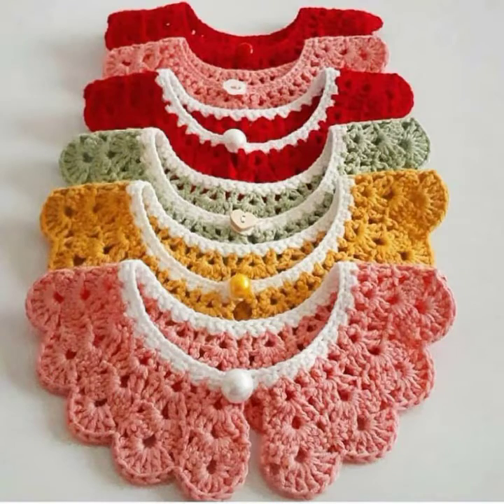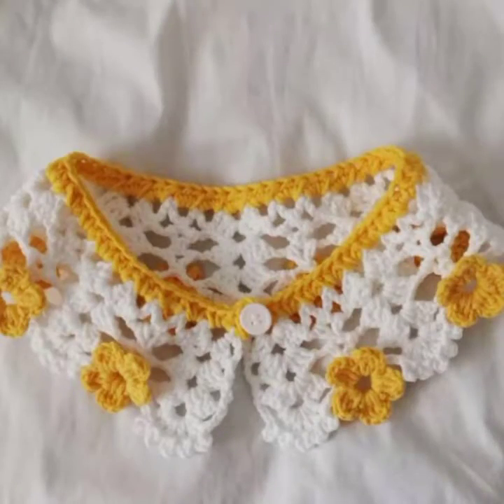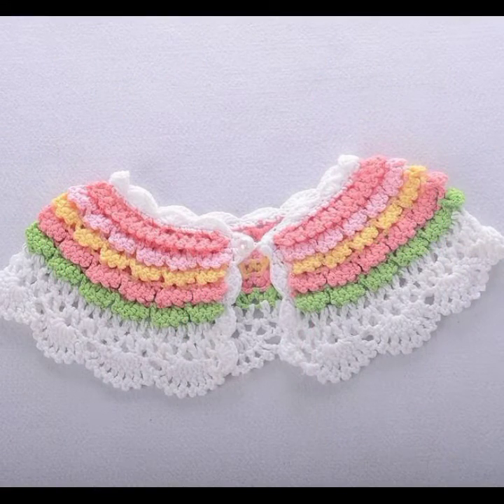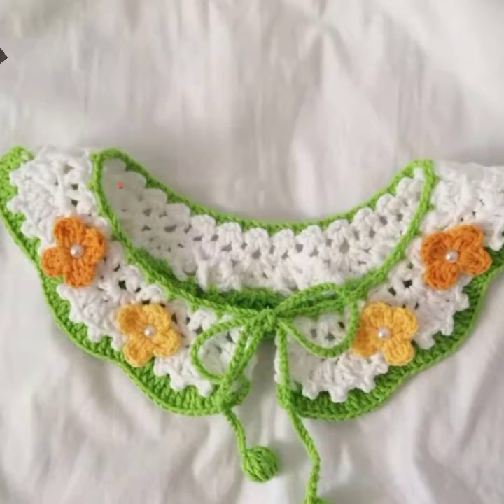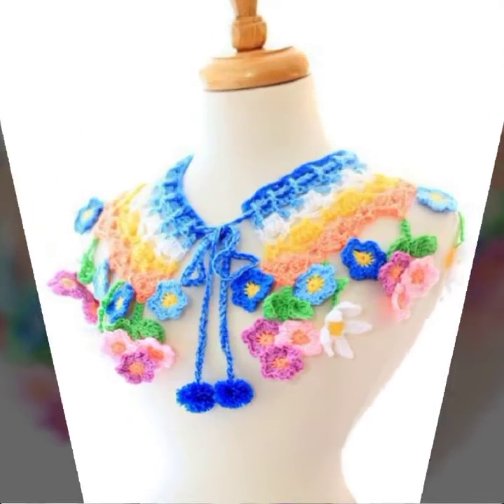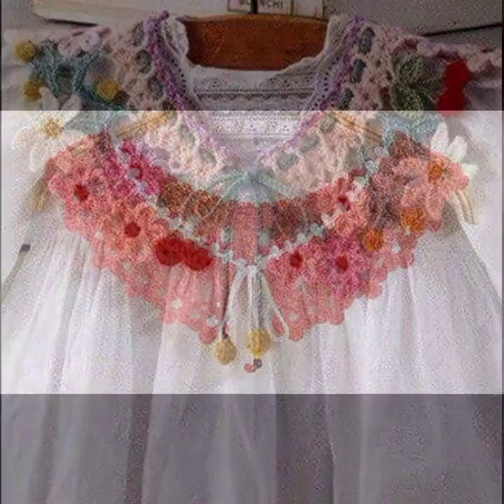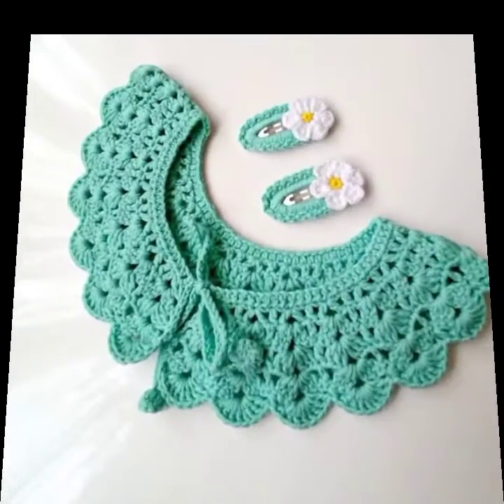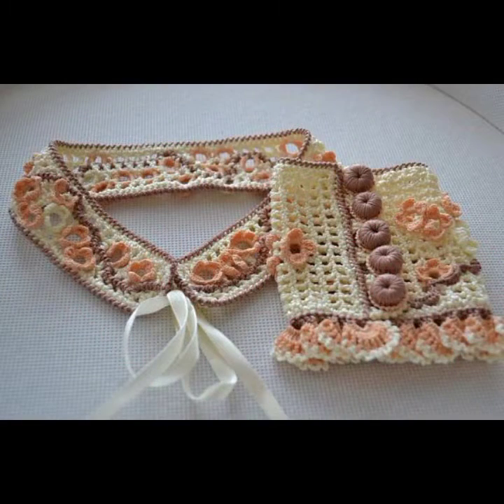charming ideas of crochet madded colourful neck line designs and ideas of pattrens